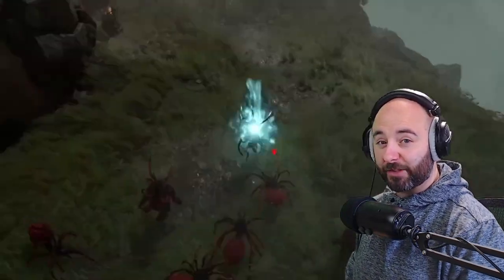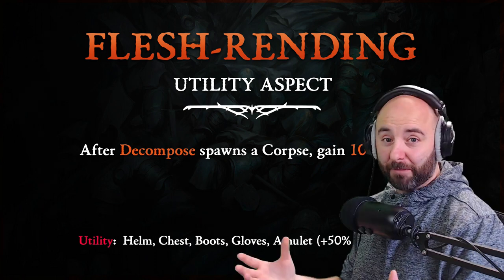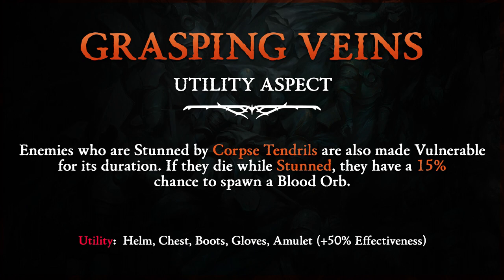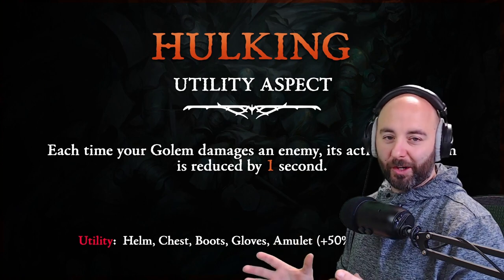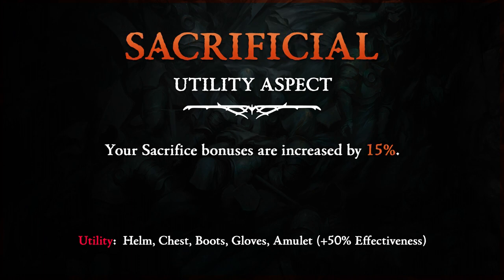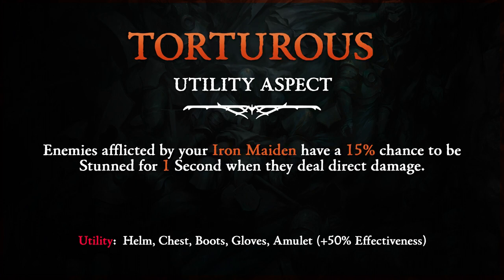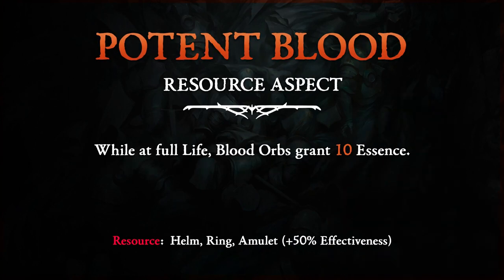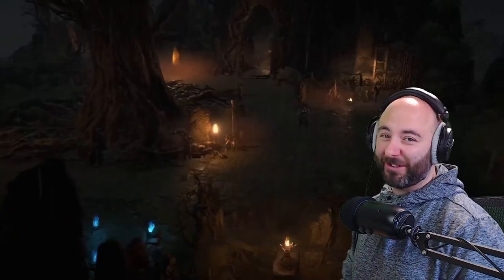DIABLO 4 - NECROMANCER UTILITY & RESOURCE LEGENDARY ASPECTS - Codex of Power, Diablo IV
Learn more about the specific Utility & Resource Legendary Aspects you can apply to your gear for your Necromancer in Diablo 4 through the Codex of Power!

Watch content live on Twitch!

If you enjoy this content, let me know! Follow for more content! I'd like to thank the entire gaming community on Twitch, YouTube and beyond for an awesome ride so far. We're just getting started.